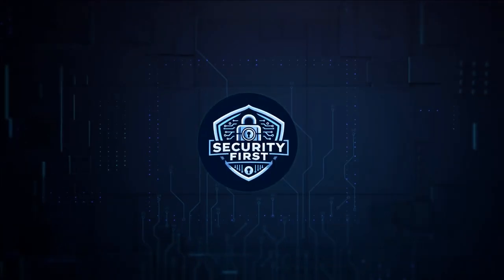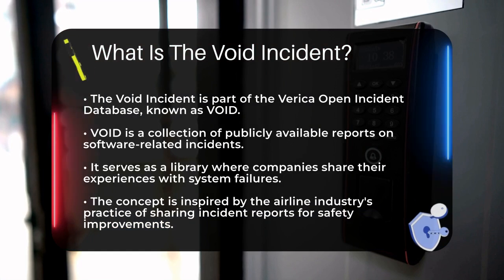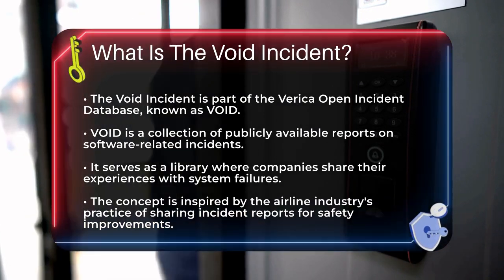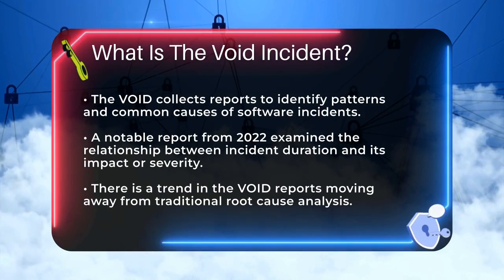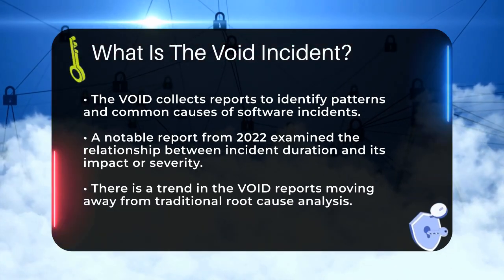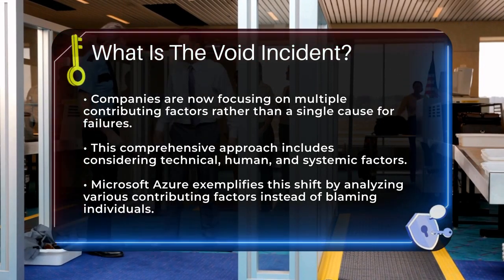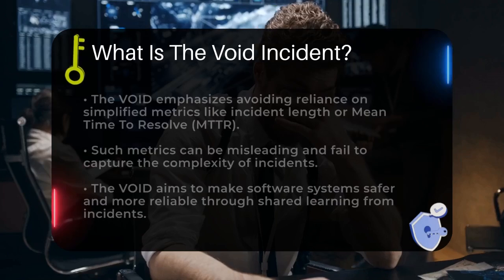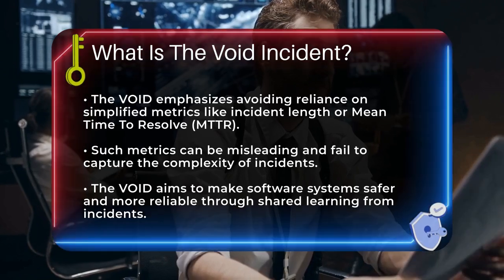What Is The Void Incident? - SecurityFirstCorp.com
What Is The Void Incident? Understanding software system failures and how organizations learn from them is essential for improving technology reliability. In this informative video, we will discuss the Void Incident, a key component of the Verica Open Incident Database (VOID). This database serves as a comprehensive library where companies document and share their experiences with software-related incidents. By examining these reports, we can identify trends and patterns that contribute to system failures.

 We will explore how the VOID encourages a shift in thinking from traditional root cause analysis to a broader perspective that considers multiple factors contributing to incidents. This approach allows organizations to focus on systemic improvements rather than placing blame solely on individuals. We will also address the limitations of simplified metrics, such as incident length or Mean Time To Resolve (MTTR), and why they may not provide a complete picture of an incident's impact.

Join us as we uncover the significance of the VOID in enhancing software safety and reliability.